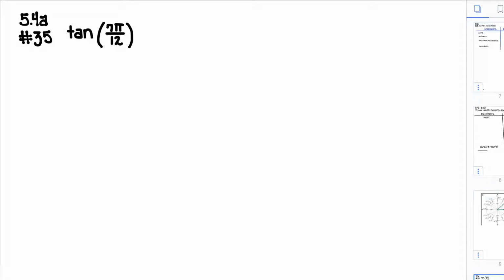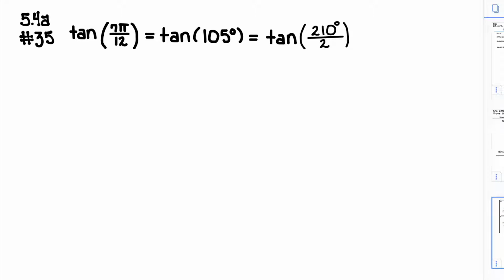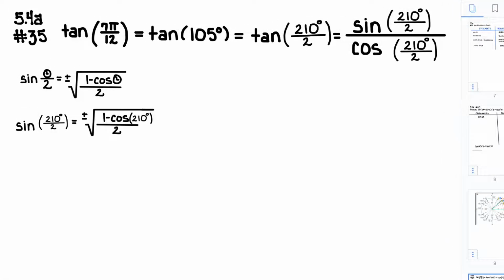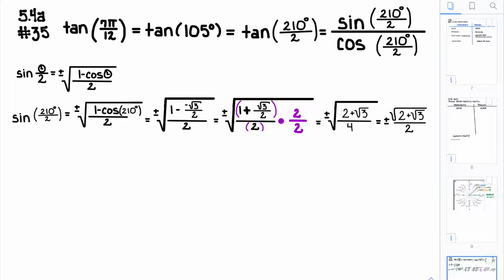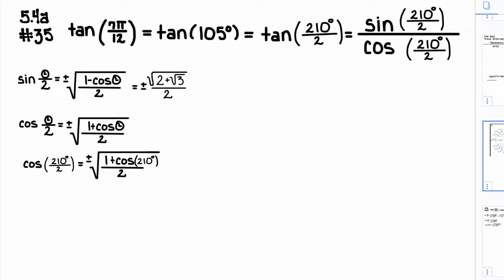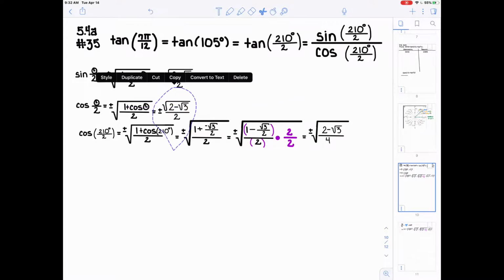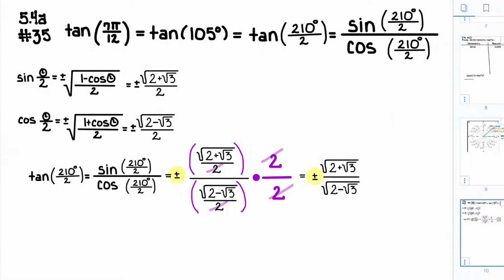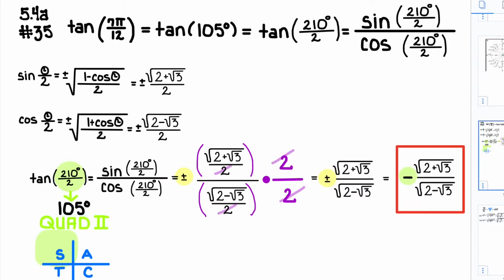5.4a #35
Find tan(105) using half angle formulas only knowing half angle formulas for sin and cos